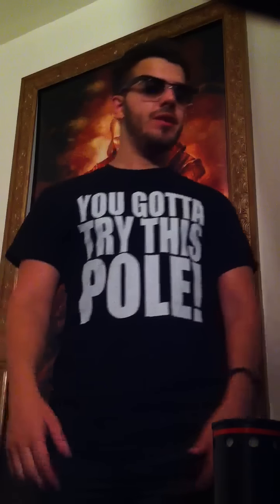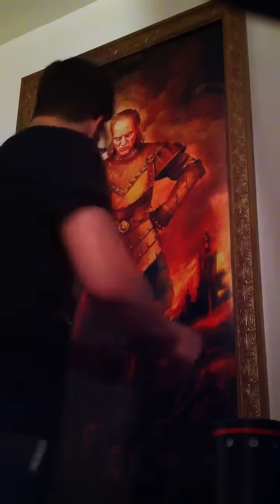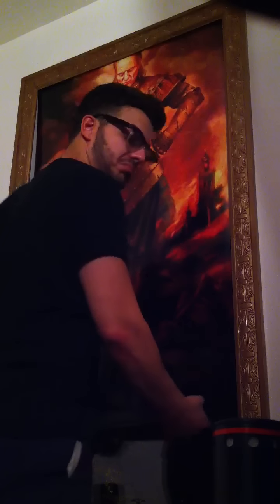First ever talking Vigo painting! Final product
I hope everyone enjoys this, this is the first ever talking Vigo painting/ vinyl shade. Enjoy! Questions and comments below please